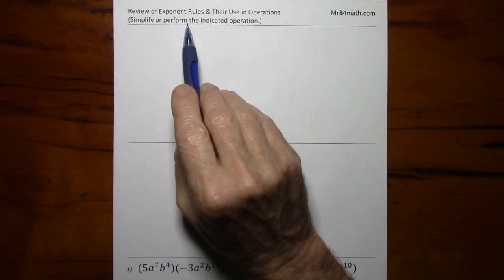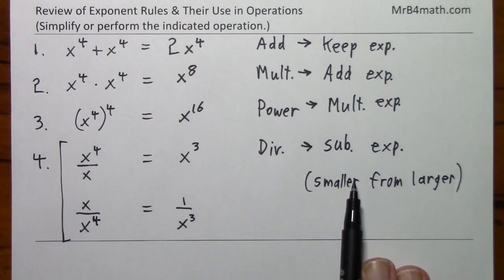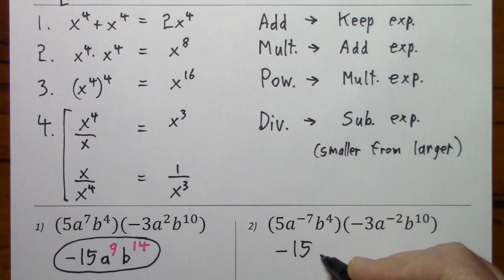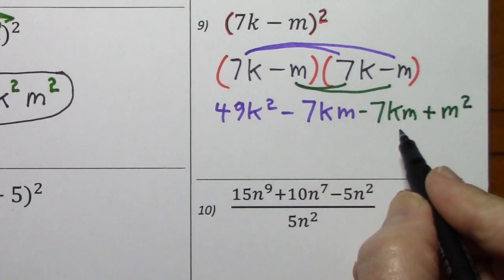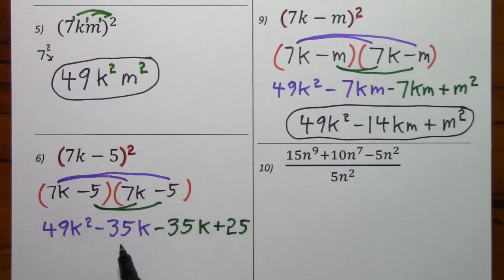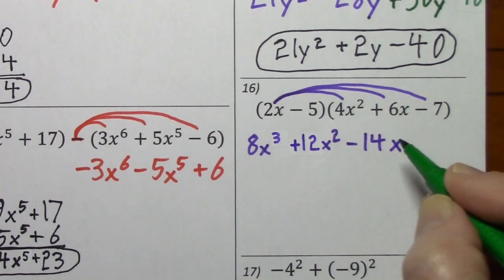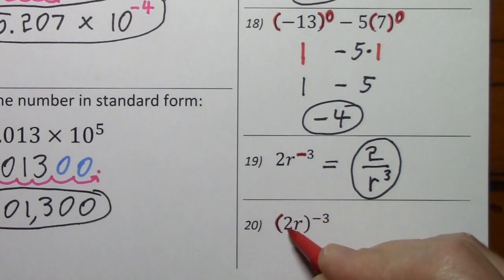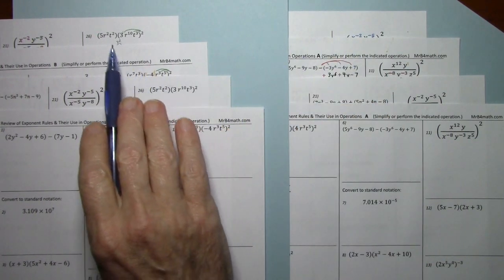Review of Exponent Rules & Their Use in Operations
Based off the preceding seven exponent topics, I review a simplified version of the rules (for the sake of memorizing), and then cover 23 problems. This is intended to help one organize and "deploy" the concepts necessary to work with a wide variety of problems involving exponents. Matters are not covered in depth, as this is a review.